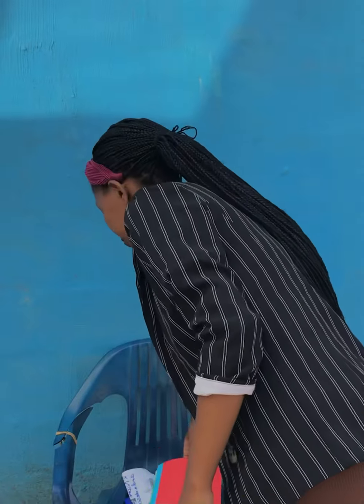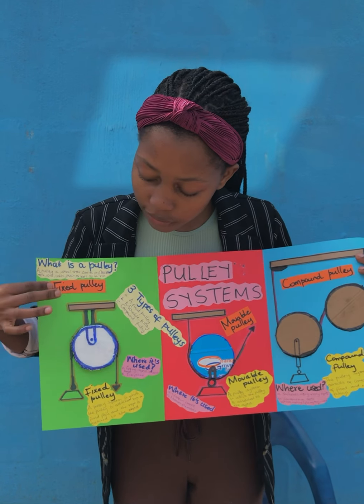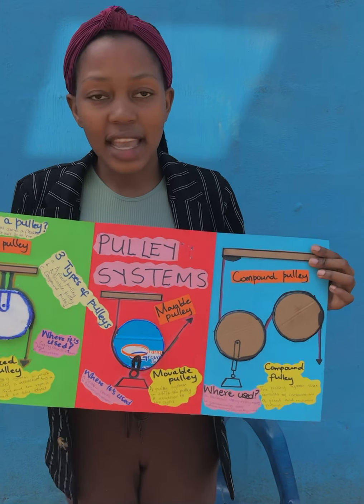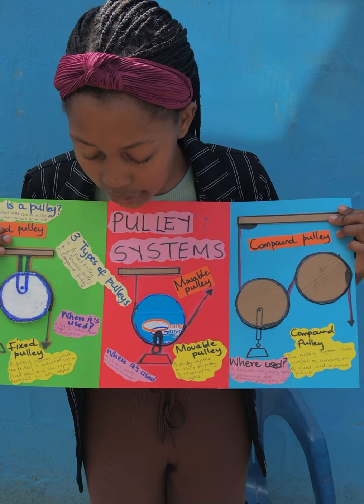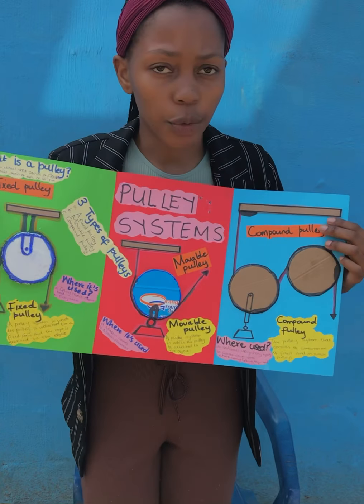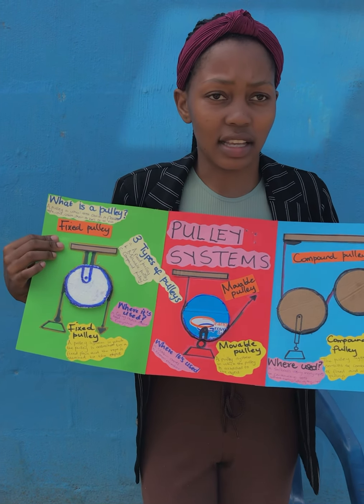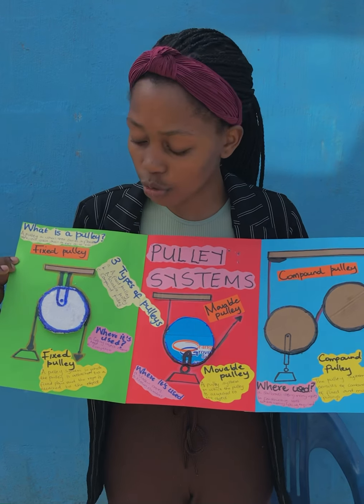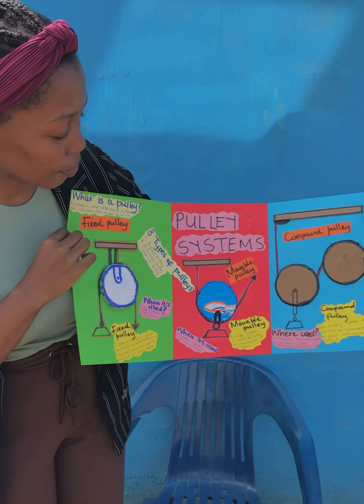EDTE 121 Lesson Presentation